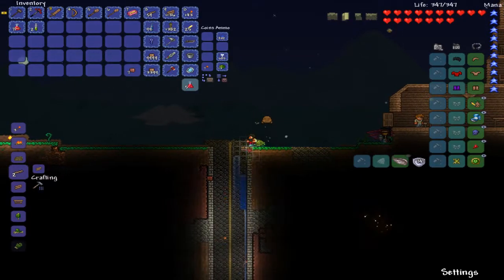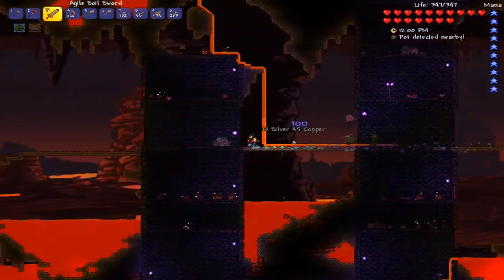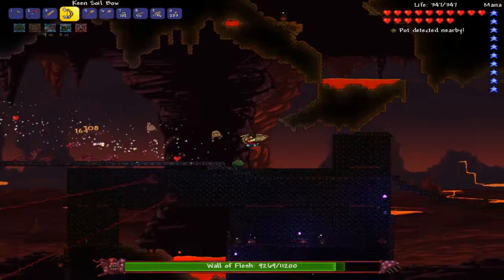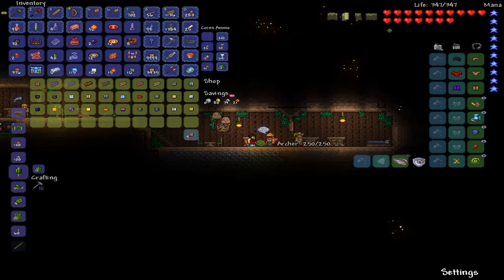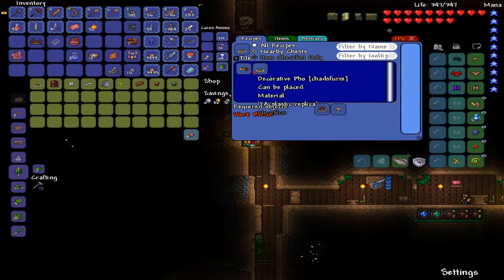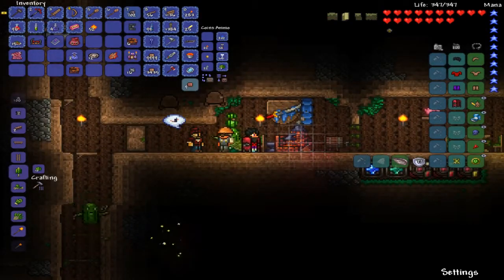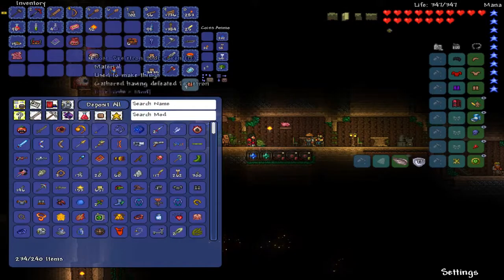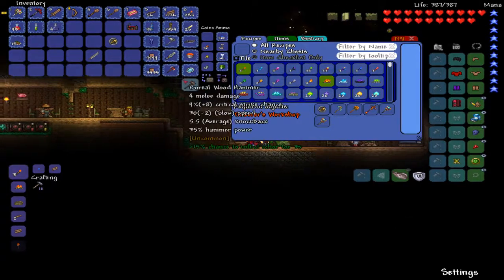DirtMan Vs Wall of Flesh - Terraria Joost Dirt Challenge #8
It is time to get down to the Underworld...and slap that Wall of Flesh with some Dirt

This is a Joost Mod challenge only using Dirt Armor & Weapons. Goal is to defeat every boss both Vanilla and Modded with only the power of...Dirt

Download and play Joost Mod here. Also show them some love!